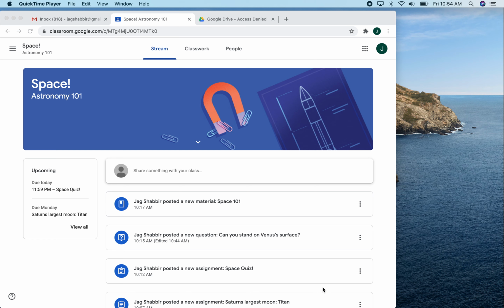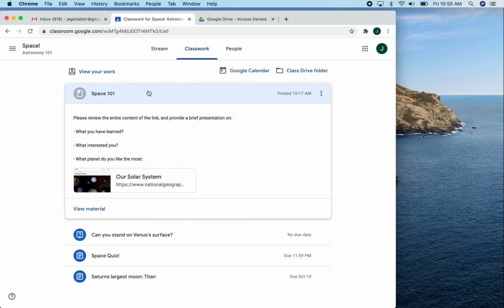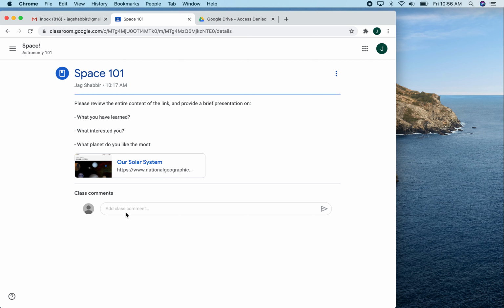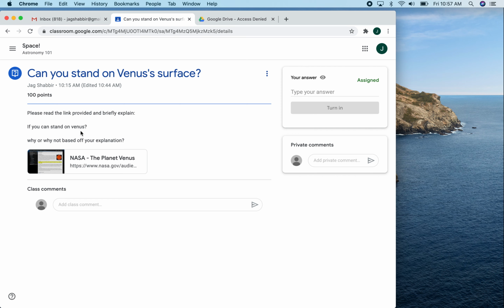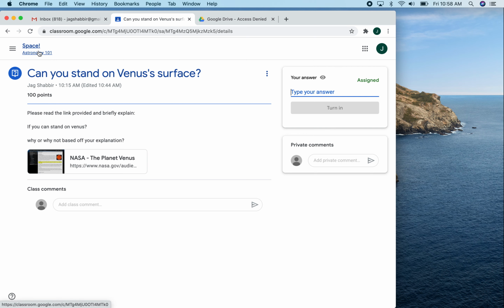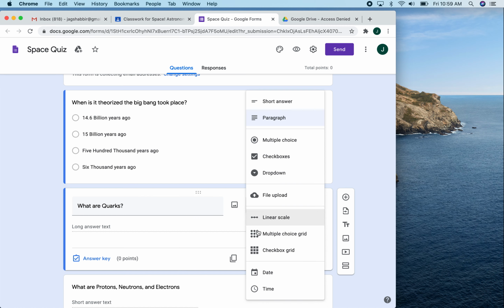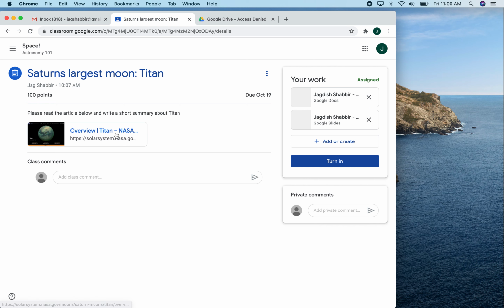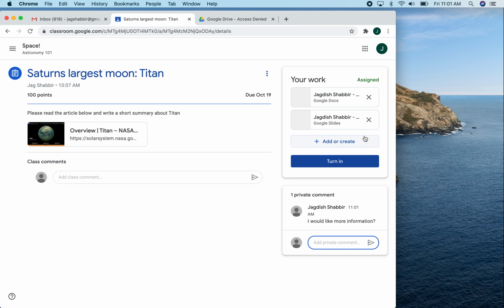View and type of assingments